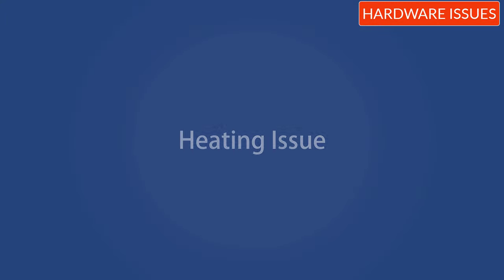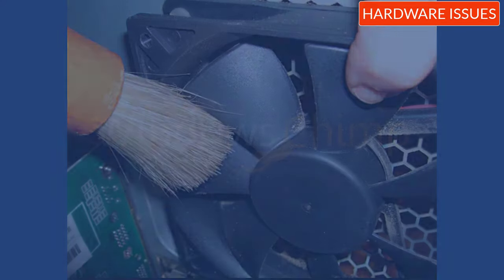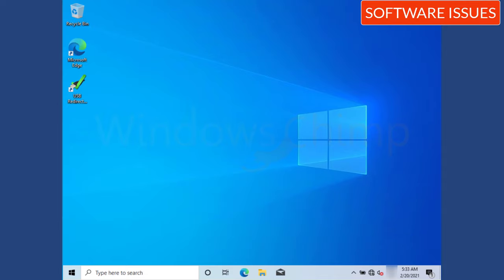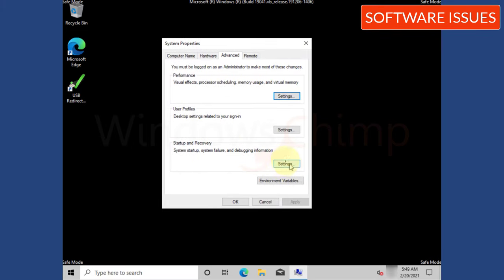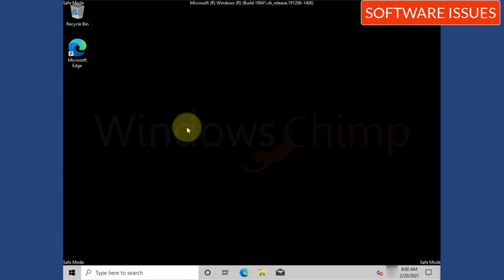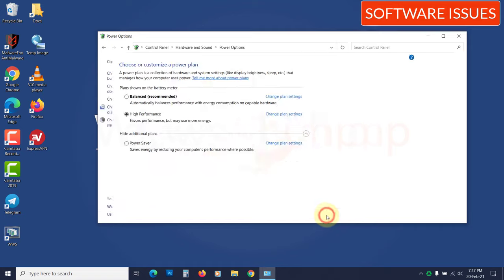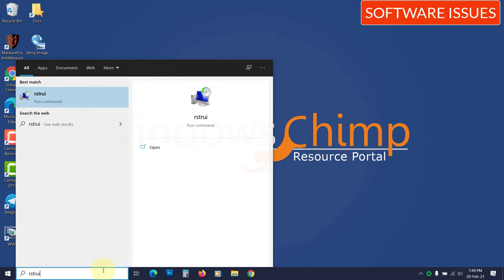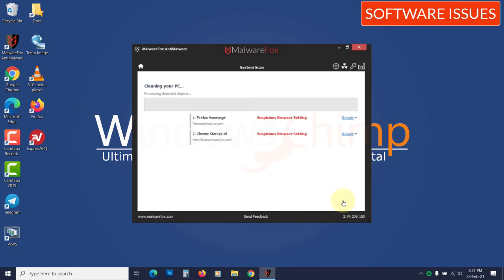How to Fix Computer that Keeps Restarting? PC Rebooting Issue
How to fix computer that keeps restarting? In this video, you will see solutions for the continuous rebooting issue. Is your computer keeps restarting? It could be due to faulty hardware or software. The solutions in the video contain both hardware and software issues that might trigger the computer keeps restarting issue.

00:00 Intro
00:18 Hardware Issues- Heating Issue
00:37 Dust
00:50 RAM
01:31 Processor
01:46 Power Supply
01:56 Externally connected devices
02:11 Software Issues-
02:21 Troubleshooting in safe mode
02:48 Disable automatic restart feature
03:25 Uninstall recently installed programs
04:06 Update system drivers
04:34 Disable fast startup
05:17 Uninstall the latest Windows updates
05:54 Reset to a restore point
06:28 Scan your system for malware